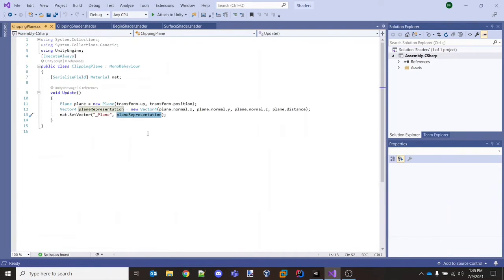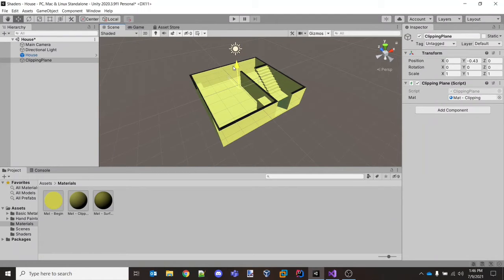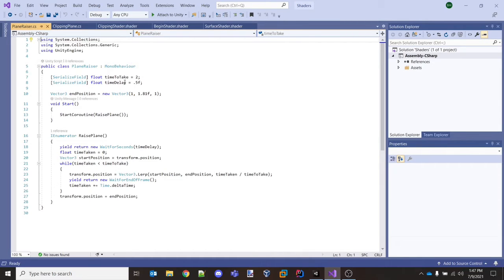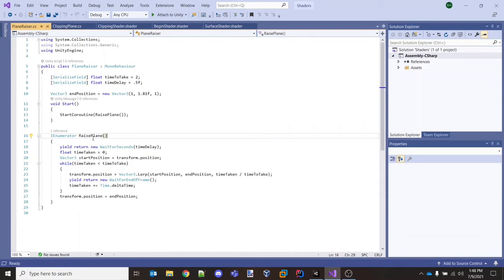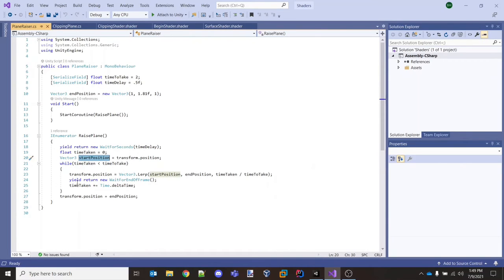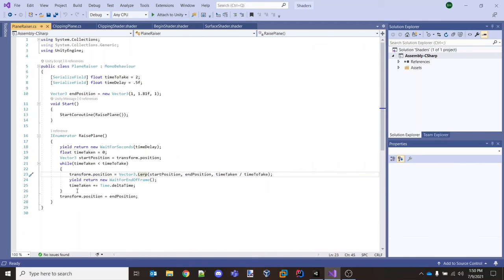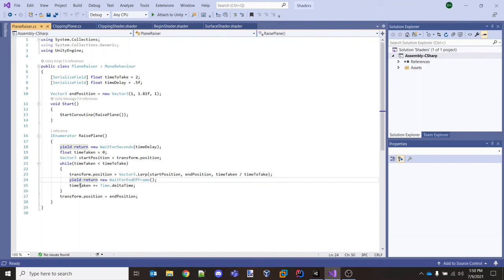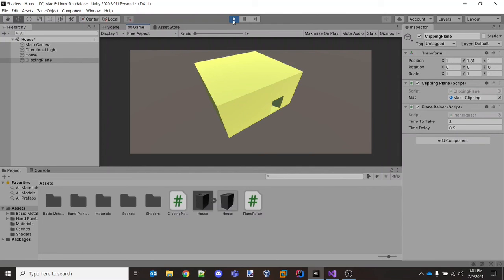Unity Shaders Tutorial 3 - Moving the Plane in Script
Let's move our plane around using a script.